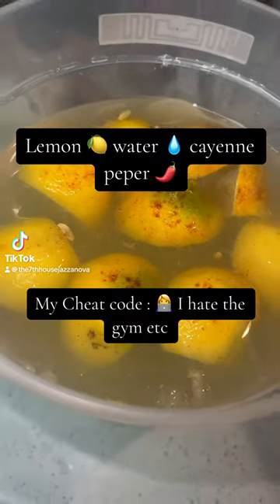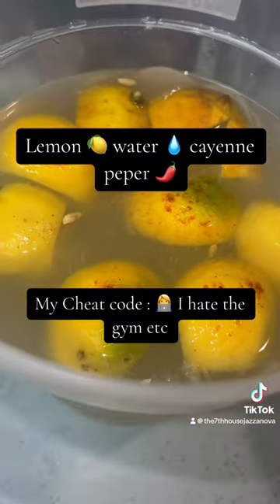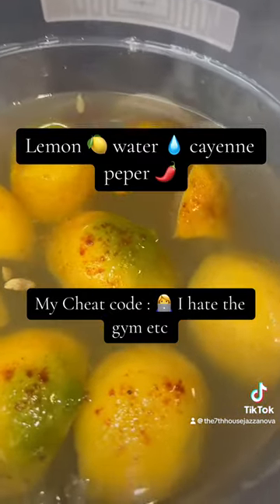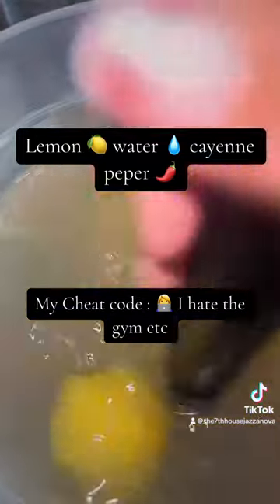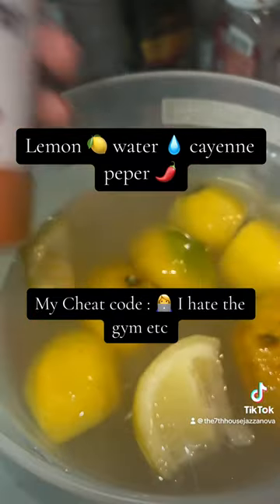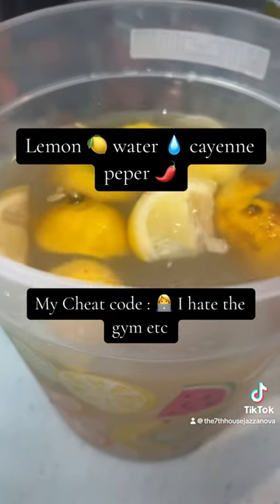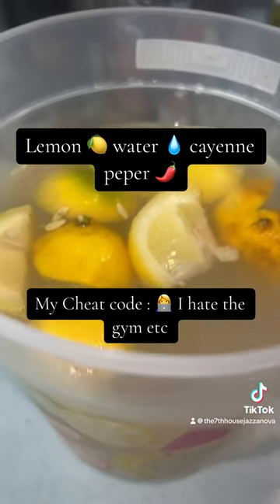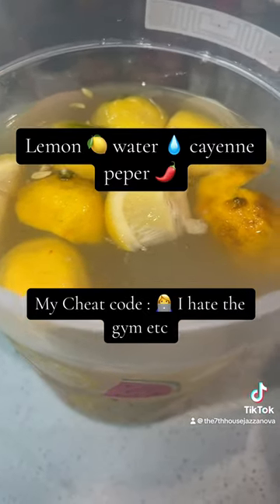1 1:11 : I’m obsessed with lemonade cayenne pepper